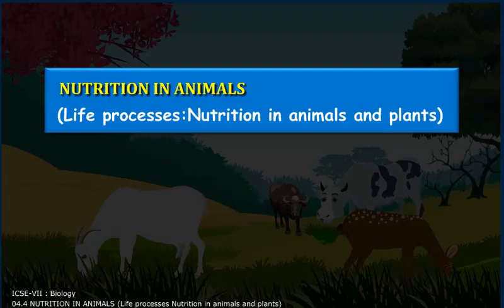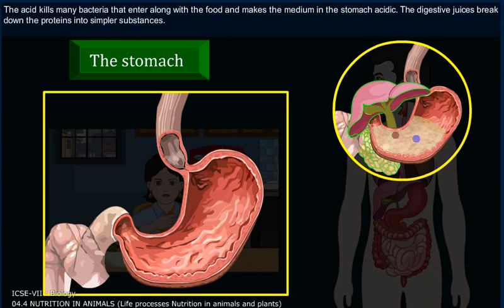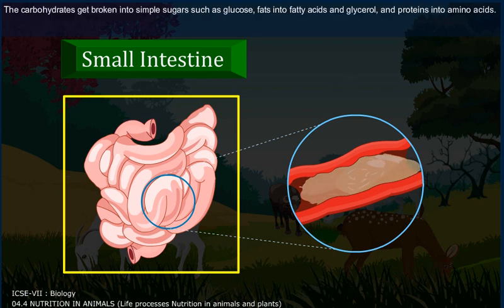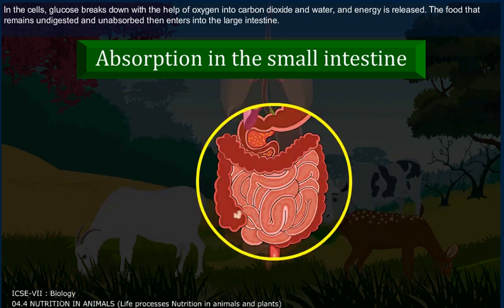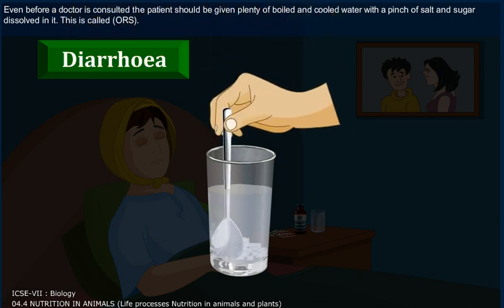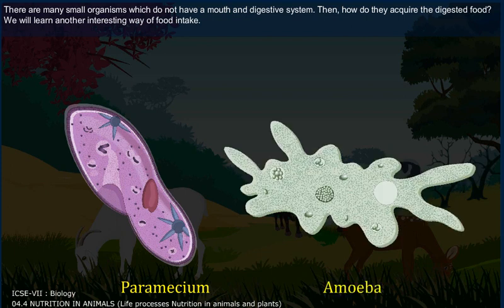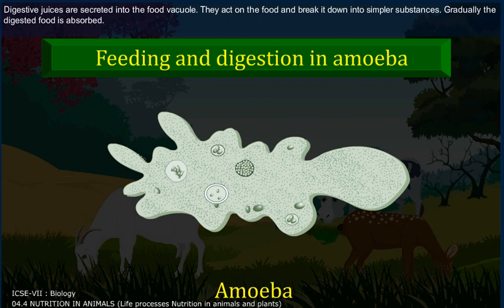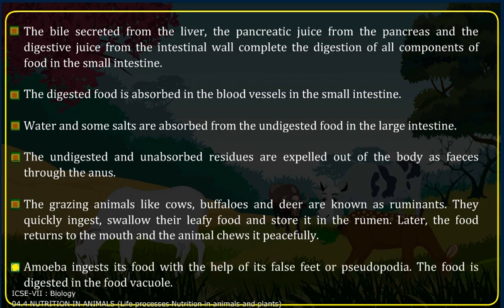LIFE PROCESSES NUTRITION IN ANIMALS AND PLANTS 4